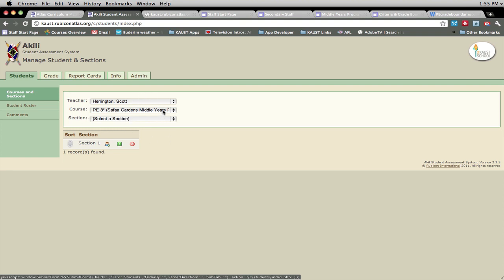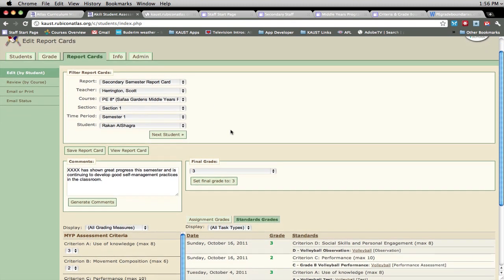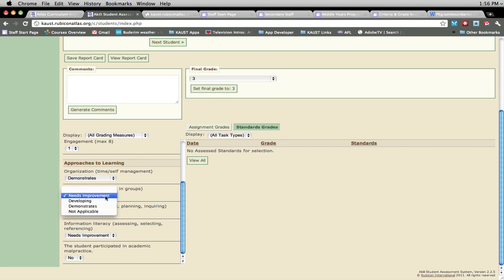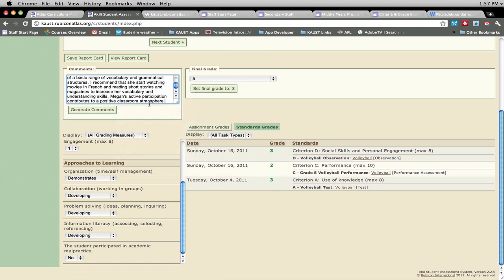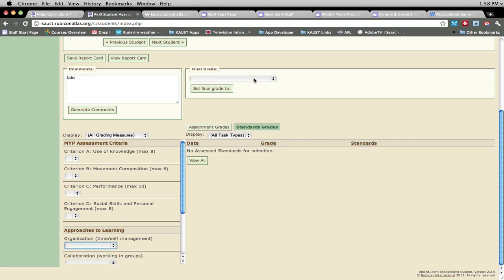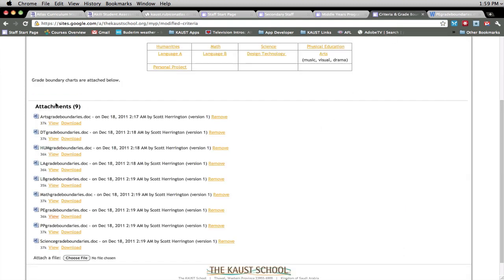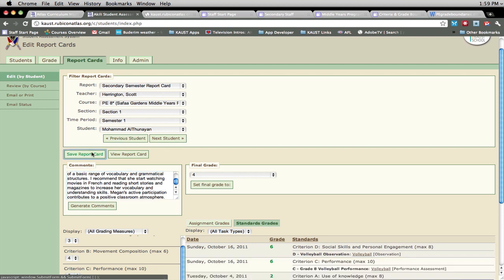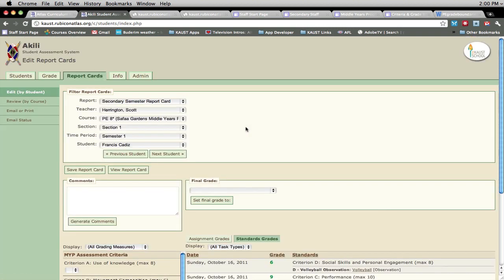Akili Semester Reports